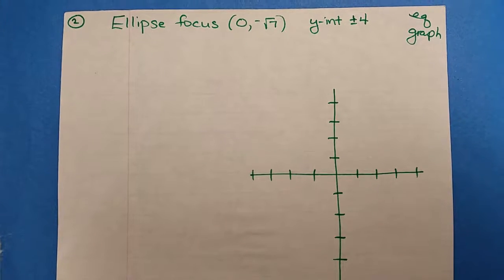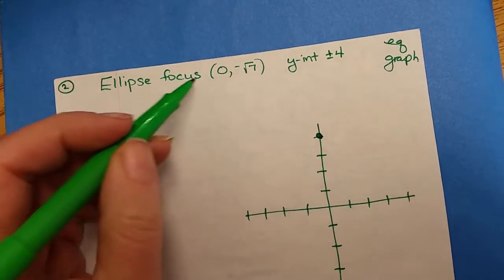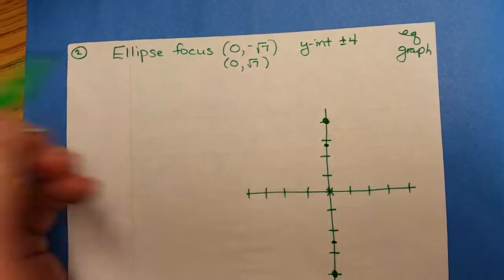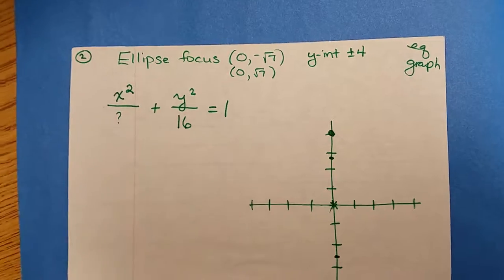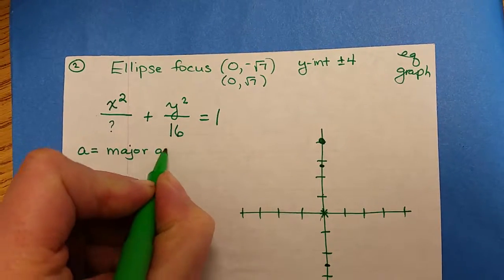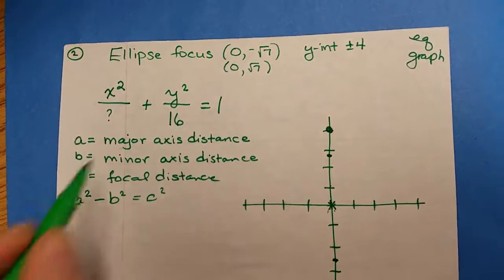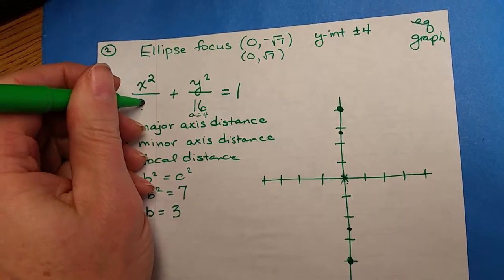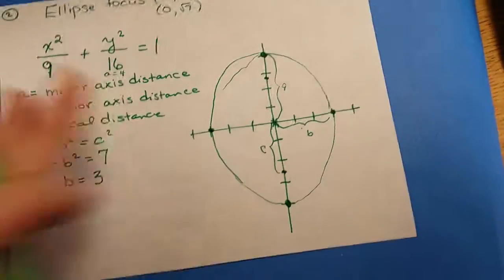Graph ellipse foci & y-int